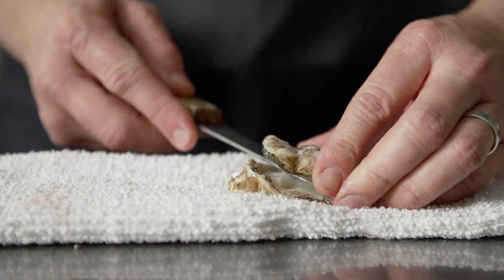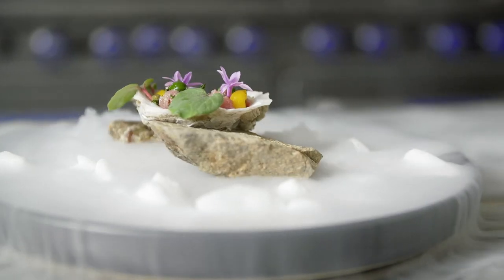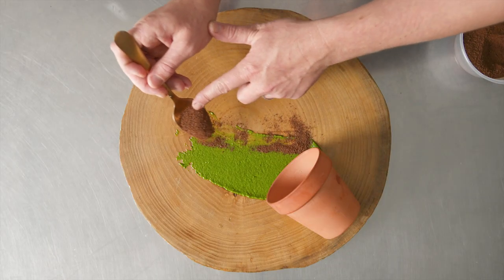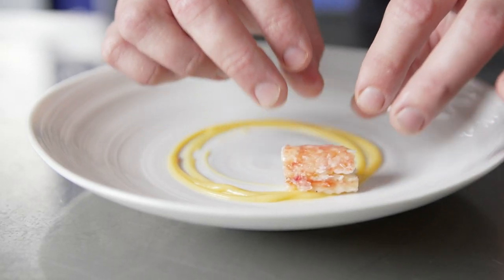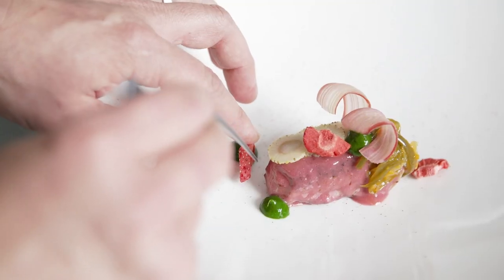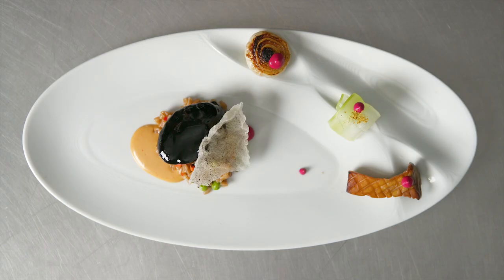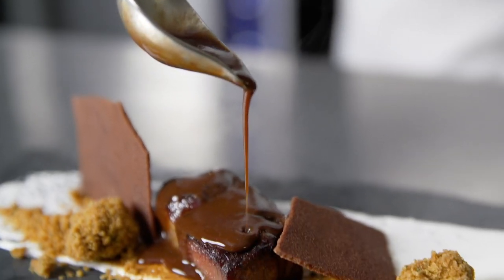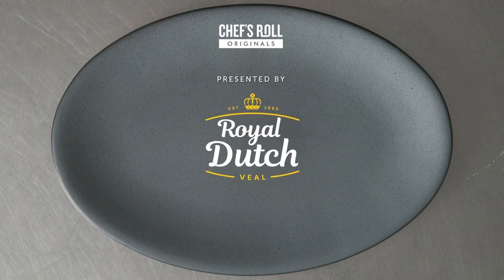Trust Chef Series: Chef Scott Cannon explores Royal Dutch Veal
Watch Chef Scott Cannon explore milk fed Royal Dutch Veal from raw, seared, braised, sous-vide all the way to a dessert course in our new Trust Chef series. If the techniques and unique ingredient and flavor combinations don't inspire you, we're hanging up the camera!

by: Chef Scott Cannon (@mtbchef88)
🎥: by Swells Creative (@swellscreative)

featuring Royal Dutch Veal (@royaldutchveal)